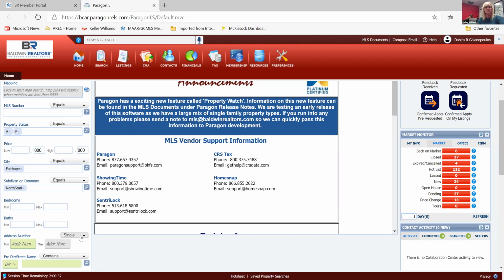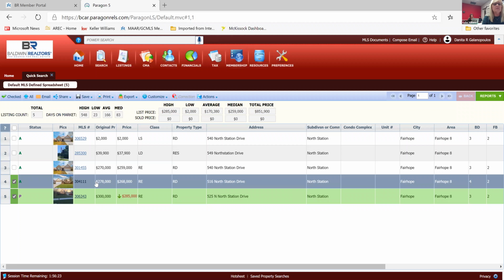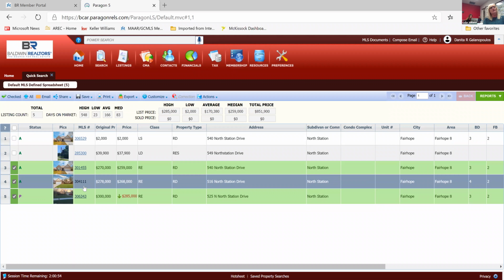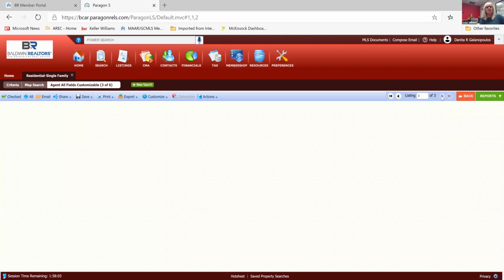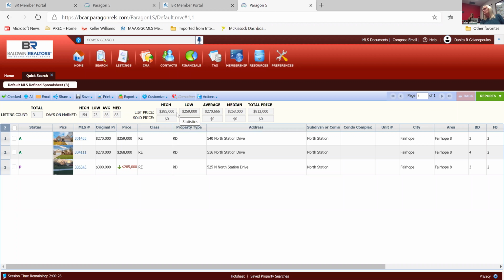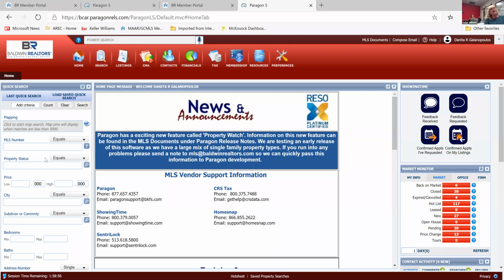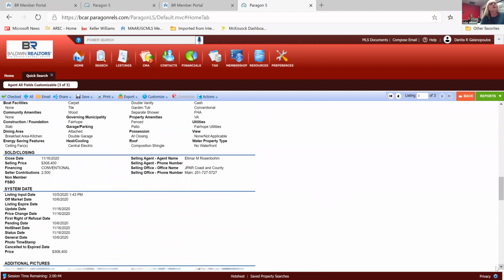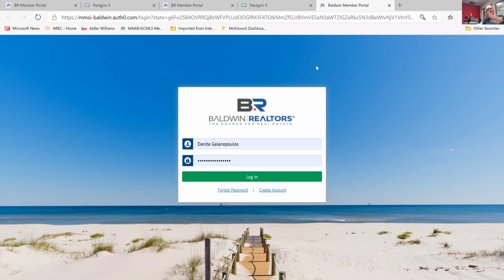How to Create a CMA